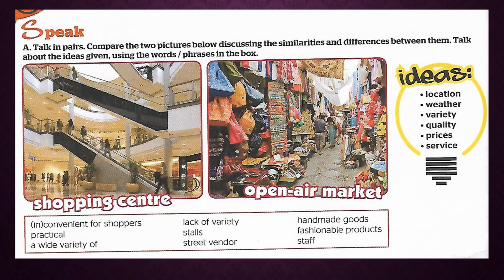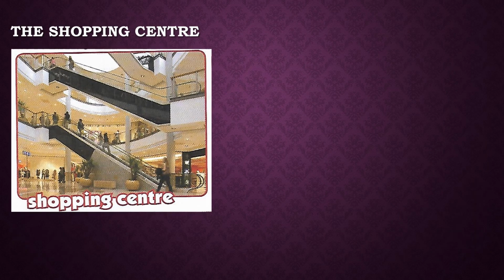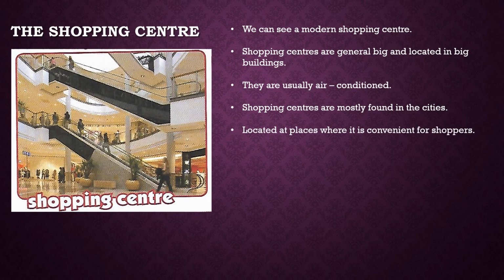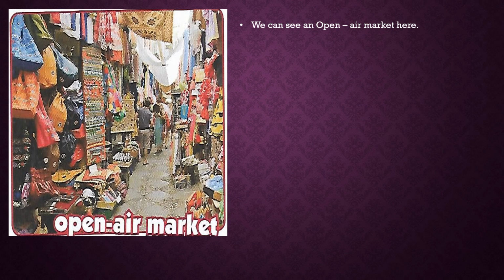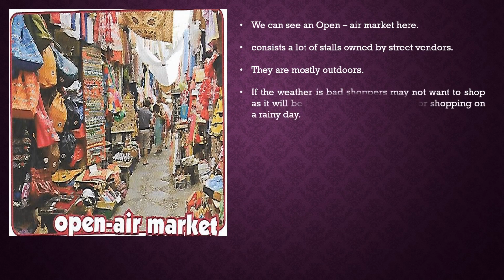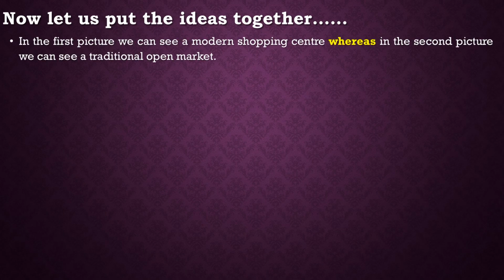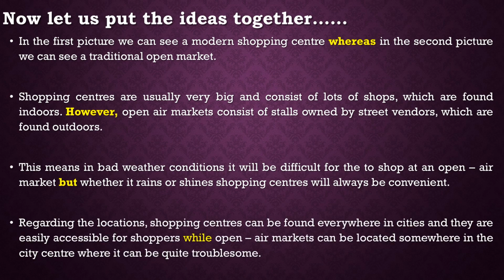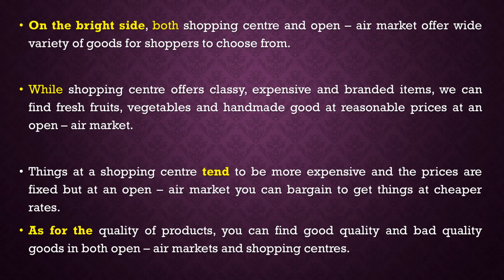Develop Ideas for Speaking Task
This lesson is designed based on the Full Blast textbook used by the form 4 students in Malaysia. You may refer to page 42 while watching the lesson.
To help you learn better you may download the task sheet to at the link given below :
shorturl.at/GL589